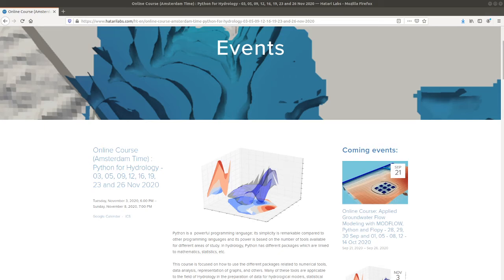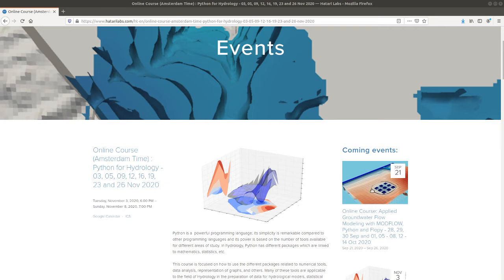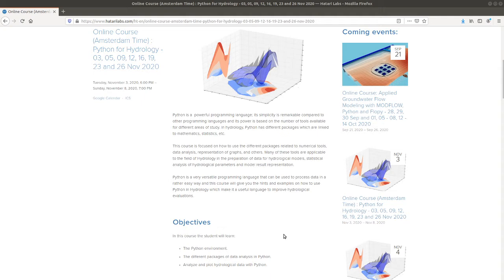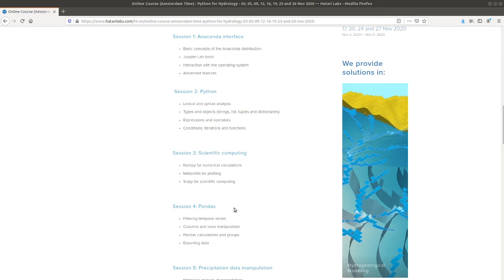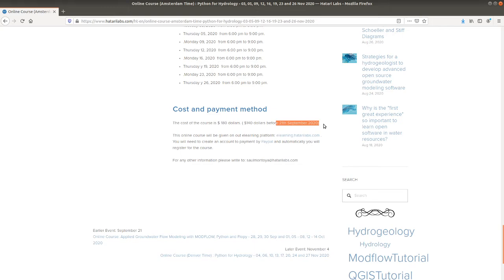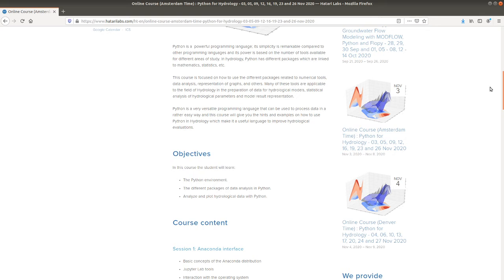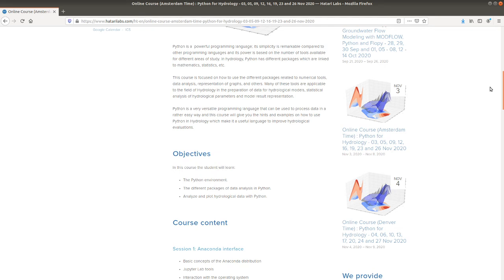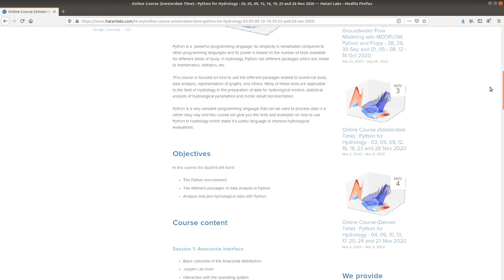Intro to Online Course: Python for Hydrology - Nov 2020, Denver and Amsterdam Time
This course is focused on how to use the different packages related to numerical tools, data analysis, representation of graphs, and others. Many of these tools are applicable to the field of Hydrology in the preparation of data for hydrological models, statistical analysis of hydrological parameters and model result representation.

Python is a very versatile programming language that can be used to process data in a rather easy way and this course will give you the hints and examples on how to use Python in Hydrology which make it a useful language to improve hydrological evaluations.